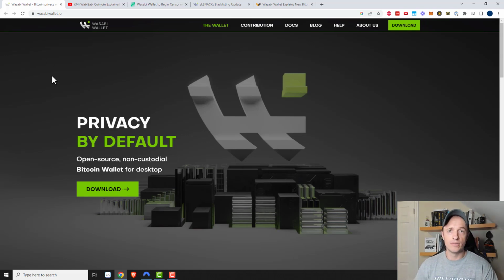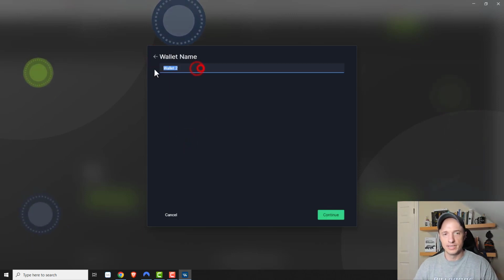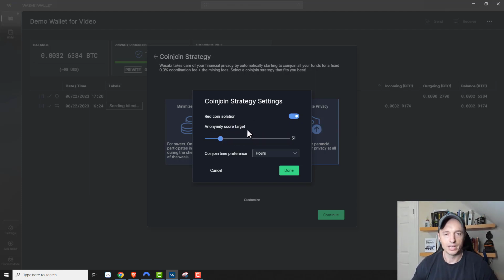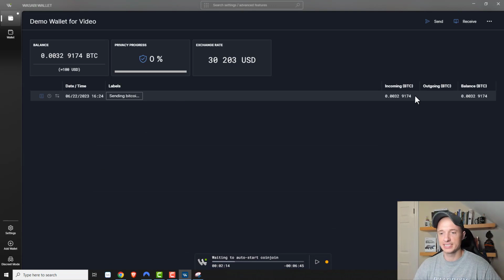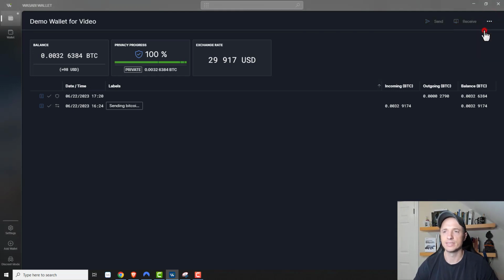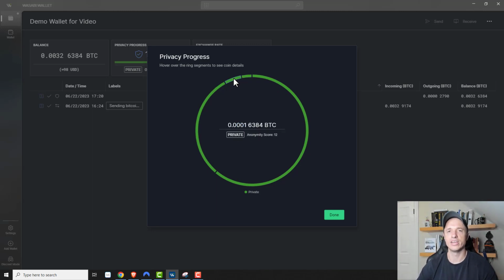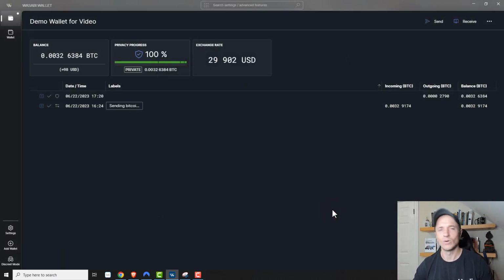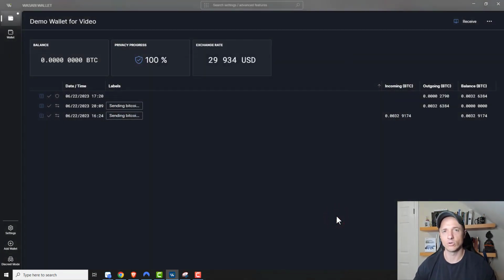Use Wasabi Wallet for Bitcoin Privacy and Coinjoins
Bitcoin is a public ledger where EVERYONE can see EVERY transaction, so if you expose one of your bitcoin addresses, you could reveal how much bitcoin you have... which may not be something you want to do!

Wasabi Wallet helps you keep your bitcoin private by performing coinjoins, automatically! All you have to do is setup a wallet and send some bitcoin to it and Wasabi will do the rest!